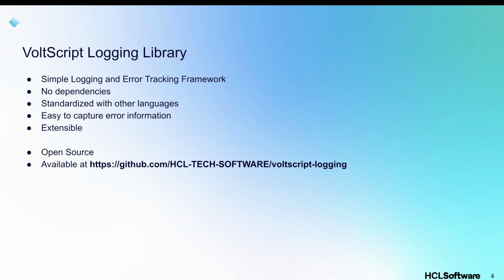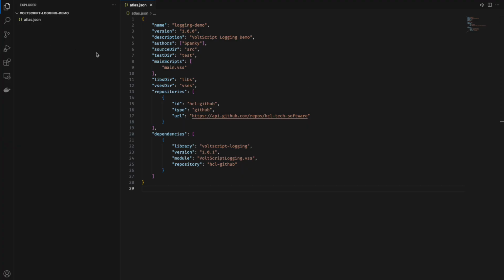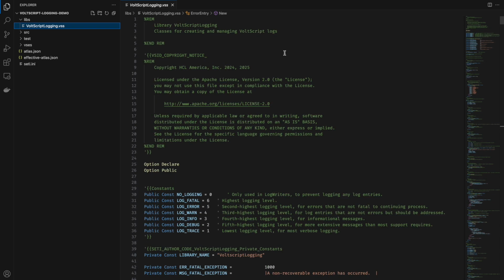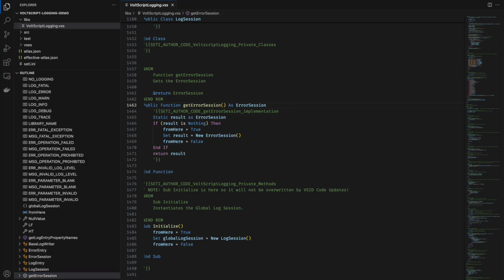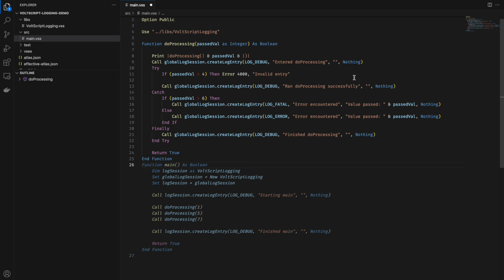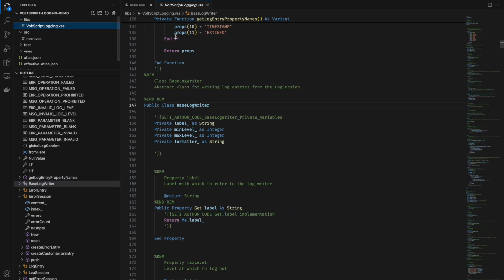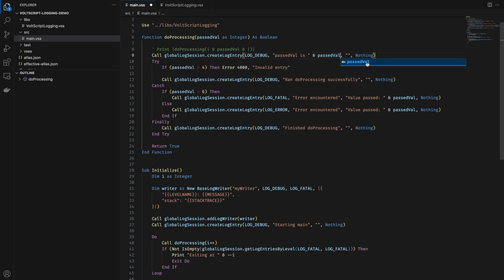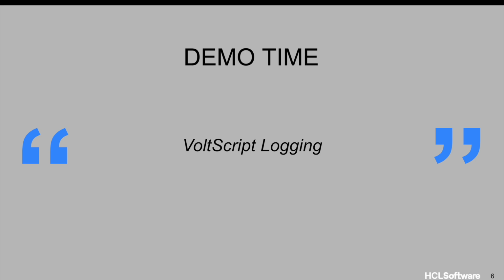VoltScript VSS Libraries - VoltScript Logging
@hclSpanky  introduces and explains the VoltScript Logging Library.